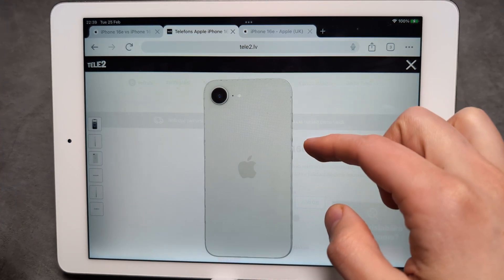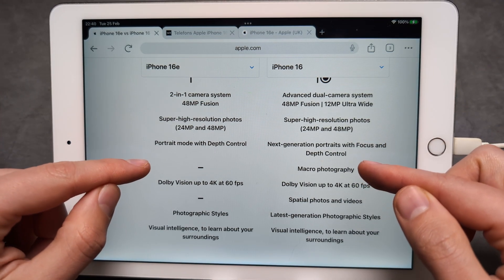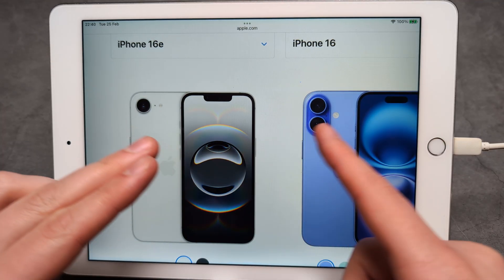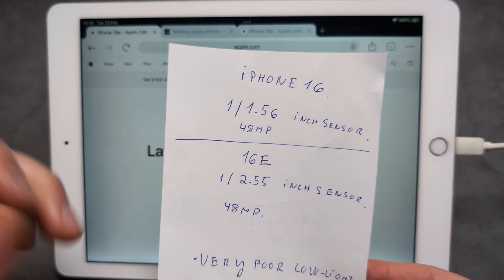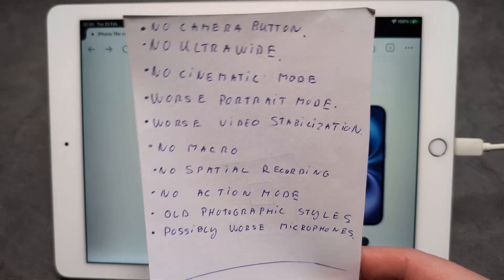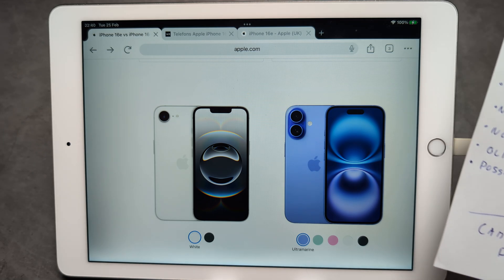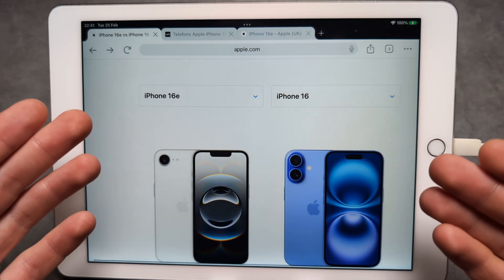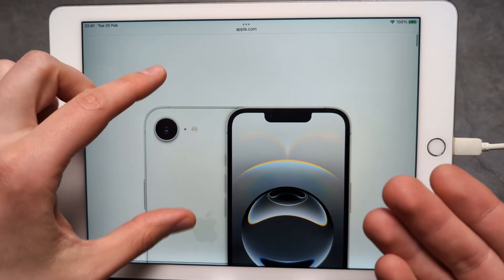Does iPhone 16E have Macro Camera & Macro Photo / Video Capabilities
Macro on iPhone 16E